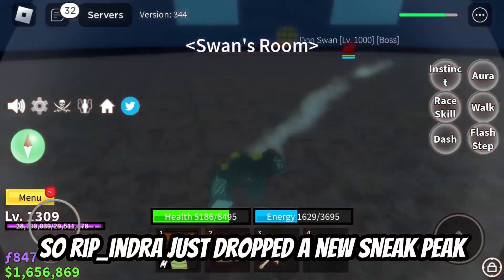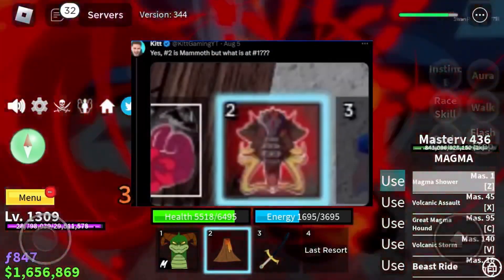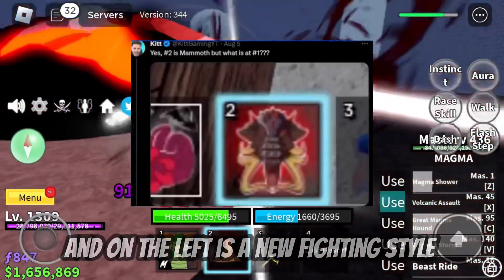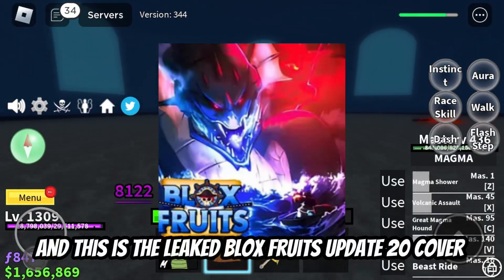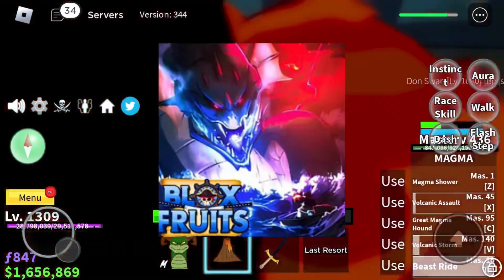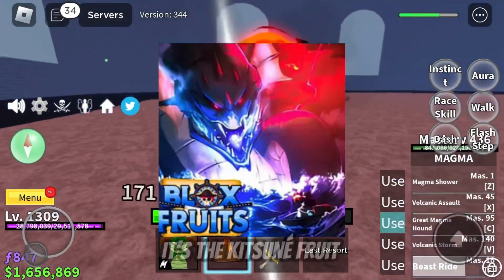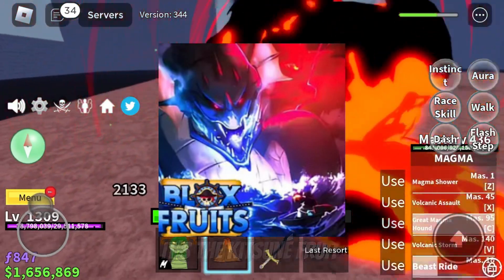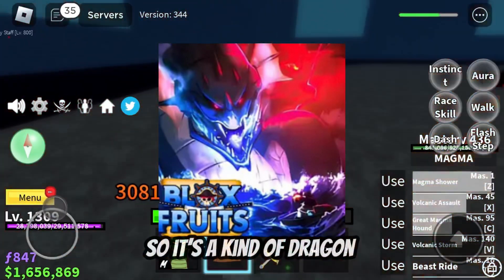New mammoth Fruit Sneak Peak | Blox Fruits Update 20.